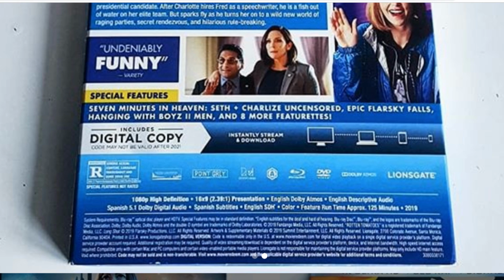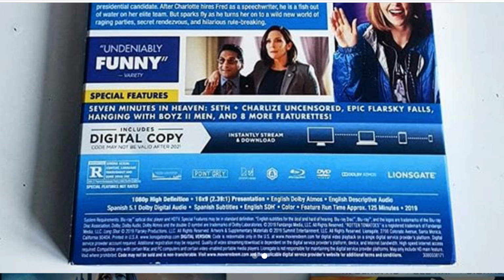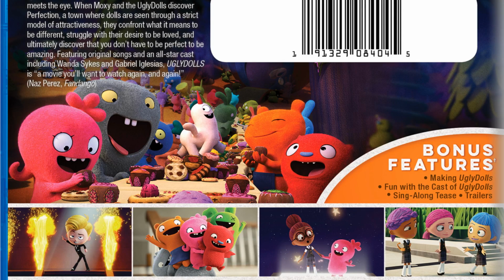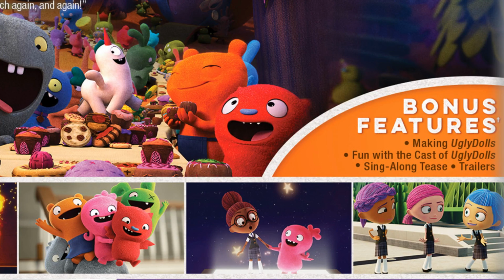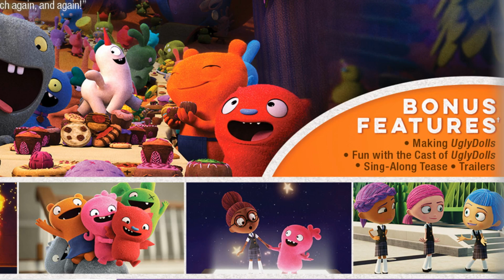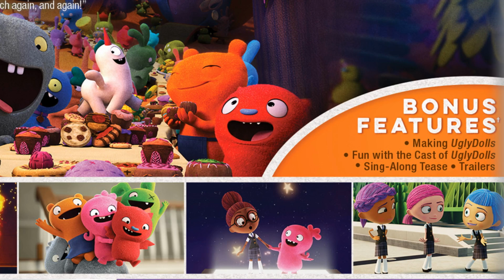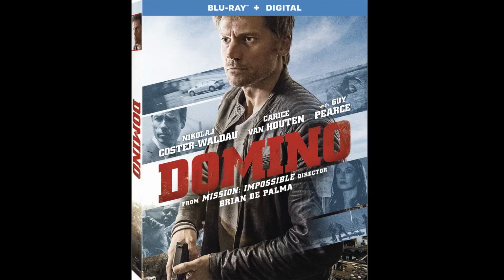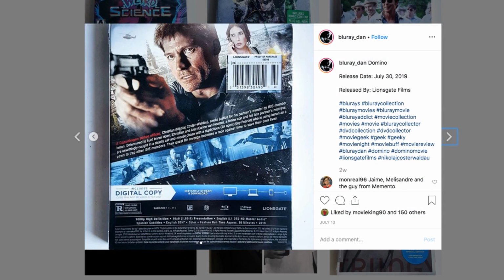Bluray and DVD Releases this Week of 7/31/19 | LongShotMovie Blu-ray Collection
"Bluray & DVD Releases EVERY WEEK"

► Youtube.com/giojov
► Twitter.com/giojov